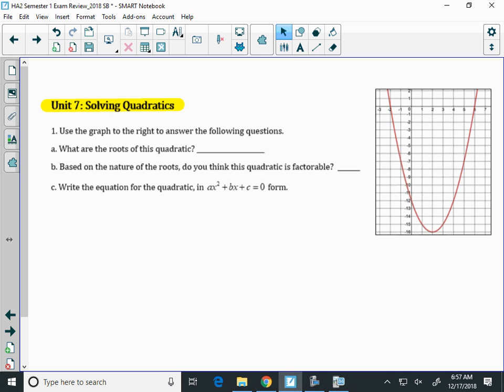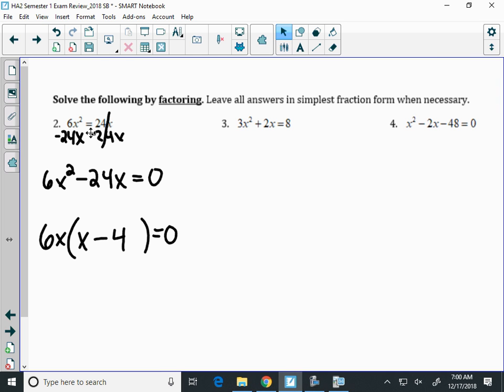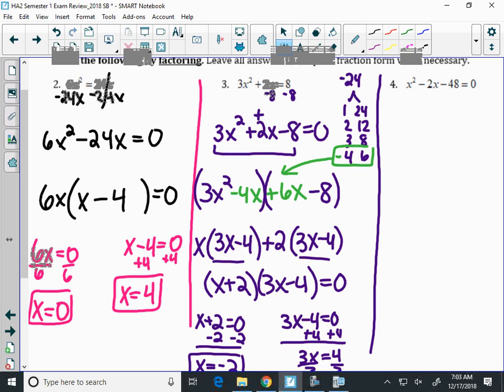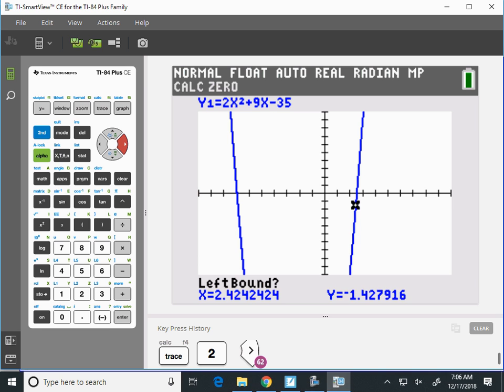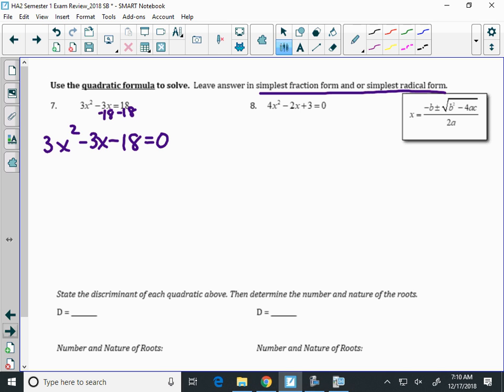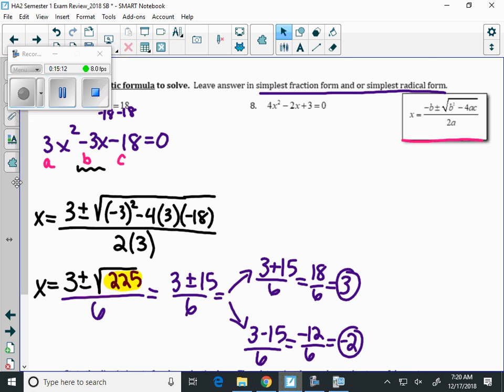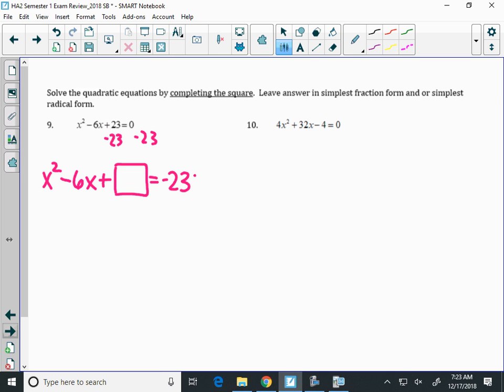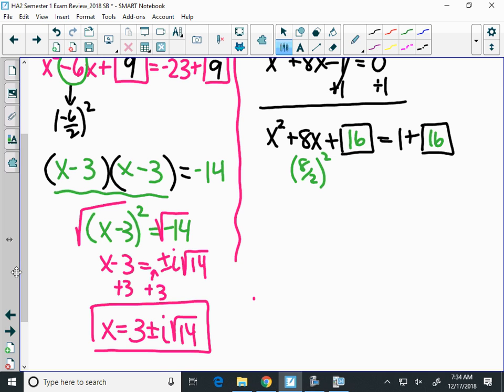HA2 Semester 1 Exam Unit 7 Solving Quadratics